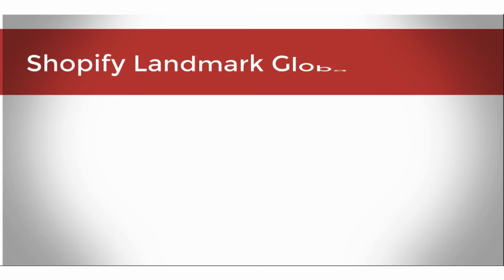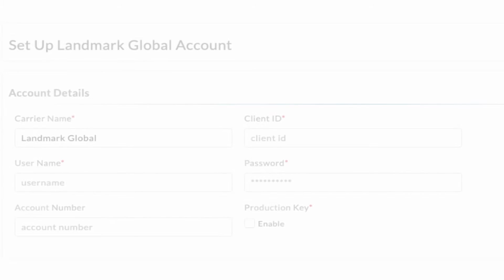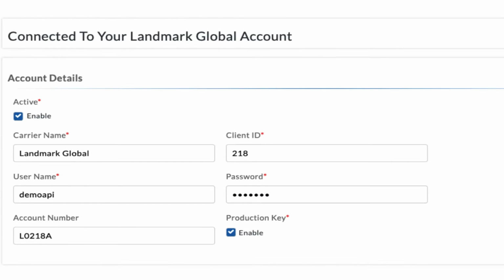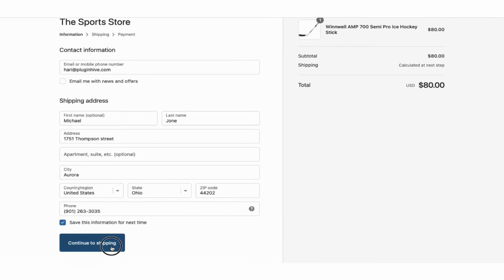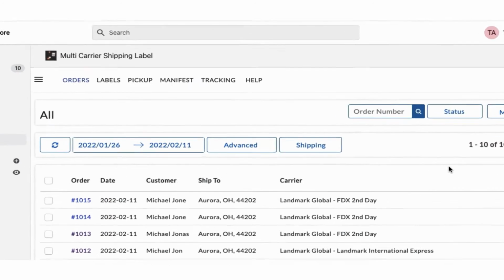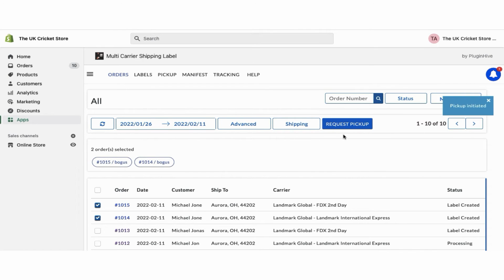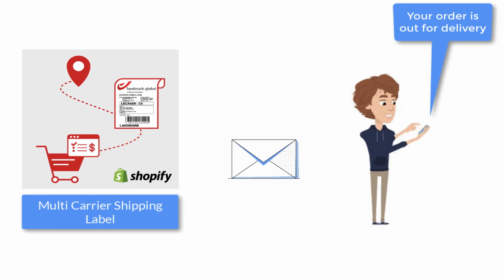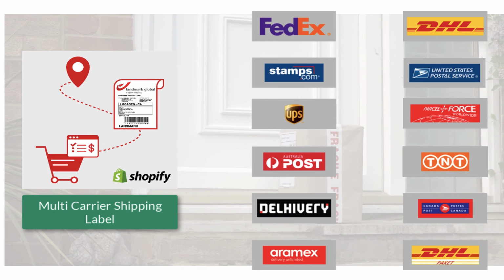How to integrate Landmark Global with Shopify to completely automate the order fulfilment process?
With the Multi-Carrier Shipping Label App by PluginHive, you can achieve this right within your Shopify store.

Once you install the App, it will automatically configure your Store Location as the Shipping Origin. You can modify the address or add multiple shipping addresses if required.

The next step is to configure your Landmark Global account credentials. Contact Landmark Global by filling up necessary details. After you submit the form, you will receive a confirmation call from Landmark Global to verify the details and create an account.

Once you receive the account details, add it in the app, ensure that you enable the production key and save the details. Now, your Landmark Global account is successfully integrated.

By default, the app enables all Landmark Global services to fulfil the orders under the Automation option. You can also choose any other Landmark Global services as per your requirements.

With this, the app setup is complete. Now, Let’s see how the app automate the shipping process.

Add a product to the cart, and proceed to checkout. You can place the orders with your preferred shipping amount configured as a flat rate under Shopify Zones.

You can view both the orders in the app order dashboard. Since all the services are enabled the app automatically selects the shipping service as Landmark Global FDX 2nd day. However, you can choose your preferred Landmark Global shipping service for the order under the Advanced options.

Select the orders and generate shipping labels. Now, you can easily print shipping labels and other documents for both the orders with a single click.

Now, initiate the pickup request for both the orders. Once your packages are ready, mark the orders as Shipped. You can also download the Manifest, required by the Landmark Global pickup agent.

The app automatically marks the orders as Fulfilled and also adds the tracking details in the Shopify order completion email for customers to track their orders easily, as soon as the carrier updates the tracking status.

The app also notifies the customers on every tracking status update via email, saving you a lot of time and effort. The app also allows merchants to view the live tracking status of all the orders on the shipment tracking dashboard. The dashboard also provides an exclusive view of all the orders based on their tracking statuses.

With all these features, Multi Carrier Shipping Label app by PluginHive is the best shipping app for Landmark Global.

And there’s more. The app integrates with many other top shipping carriers as well. So what are you waiting for? The complete shipping solution for your Shopify store starts at nine dollars per month